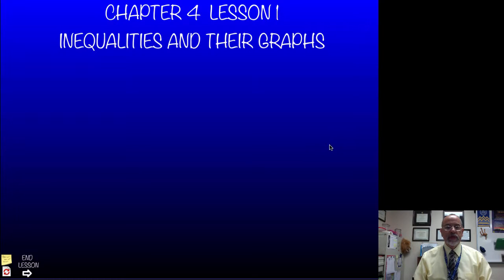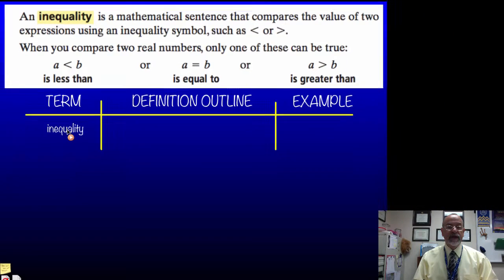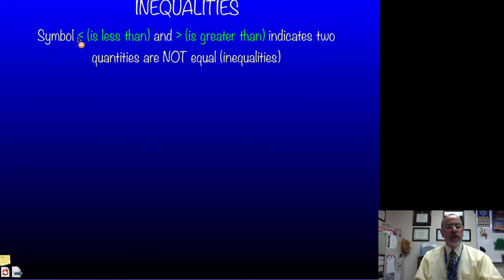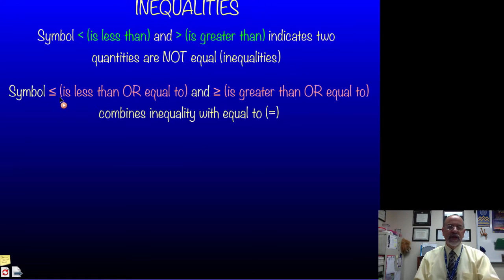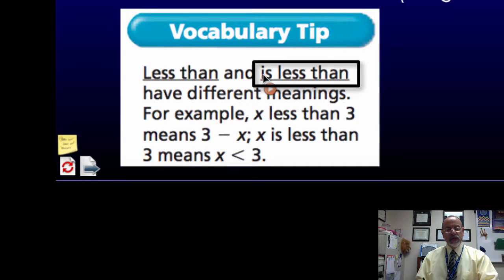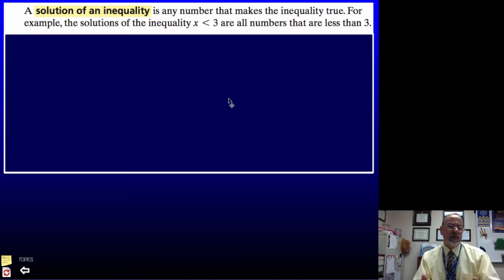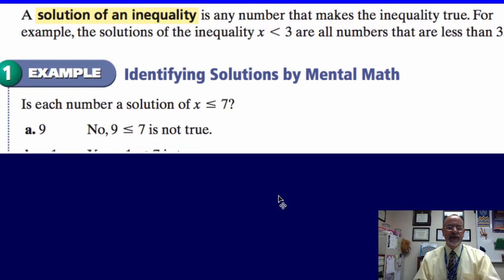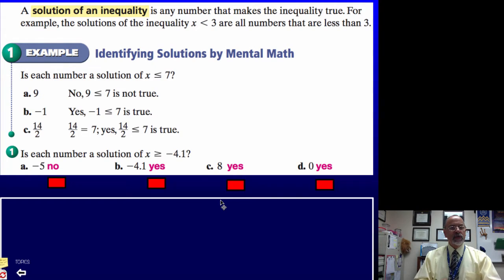A4 1 Inequalities and their Graphs